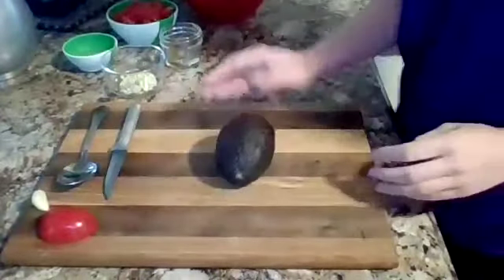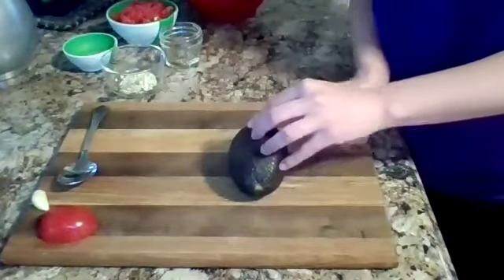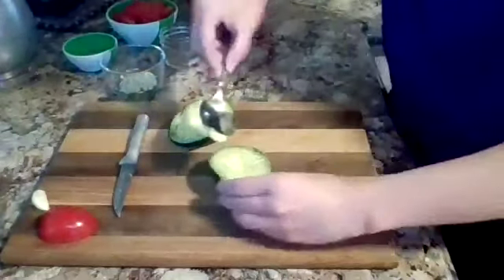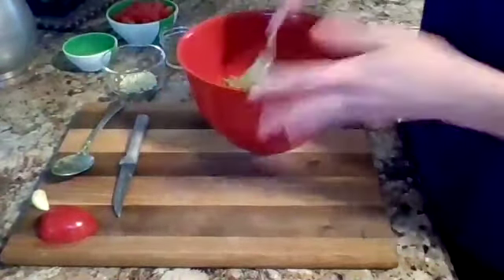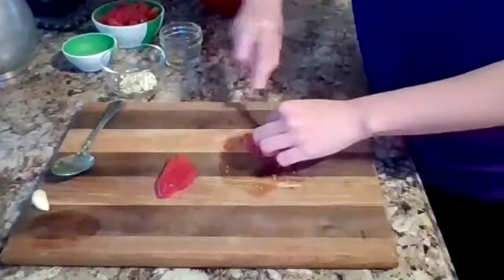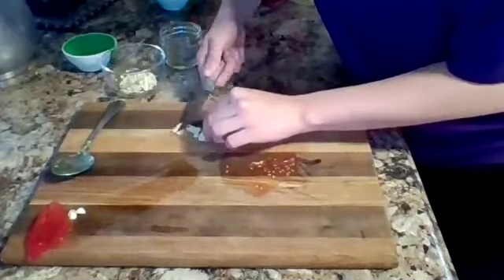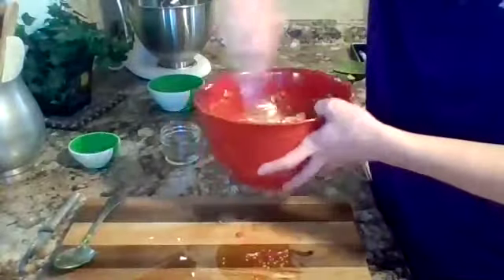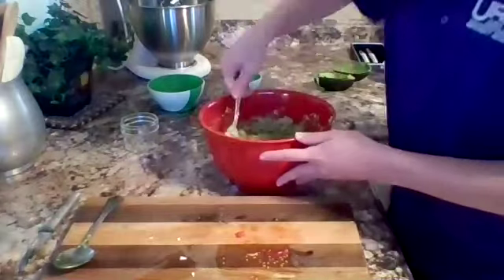Knife Safety Tips and Guacamole Cooking Demonstration | JMU UREC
Guacamole Recipe:

INGREDIENTS:
- 3 ripe avocados
- 3-4 roma tomatoes, dice
- 2 large cloves of garlic, minced
- 2 Tbsp lime or lemon juice
- ½ tsp salt
- ½ tsp pepper
- ½ tsp cumin
- You can also add jalapeño, onion, cilantro, or crushed red pepper.

DIRECTIONS:
- Dice tomatoes and mince garlic.
- Mash avocados in bowl, add in tomatoes and garlic.
- Measure and add lime juice, salt, pepper, and cumin.

Follow UREC on every platform @jmuurec for updates, information, and more fun content!